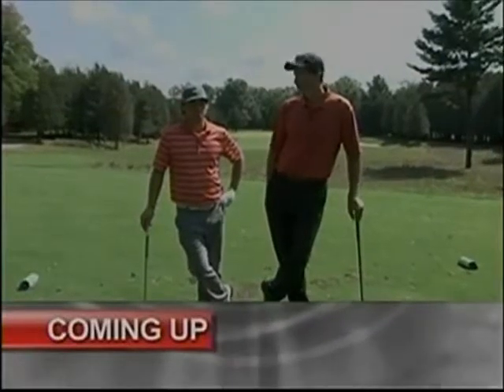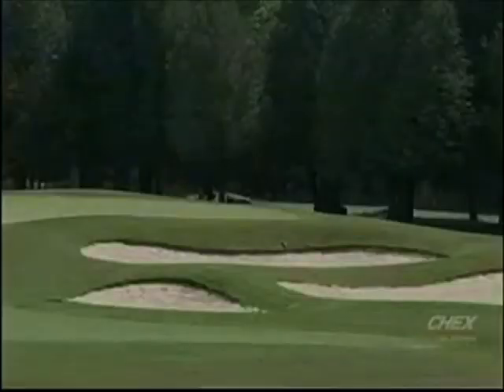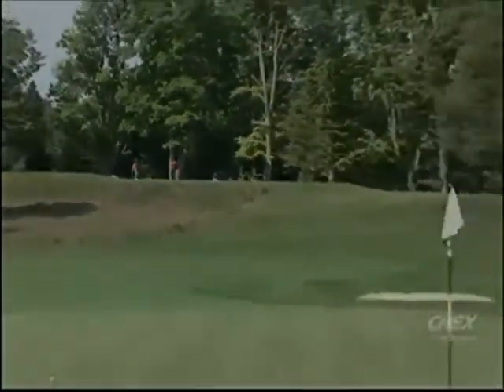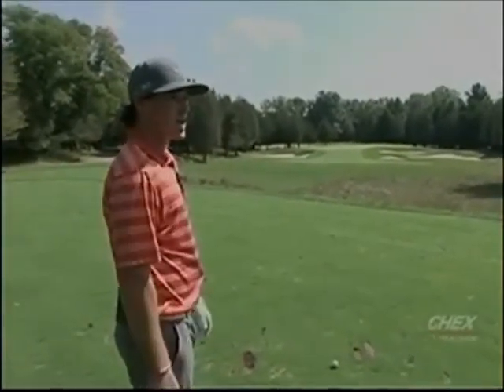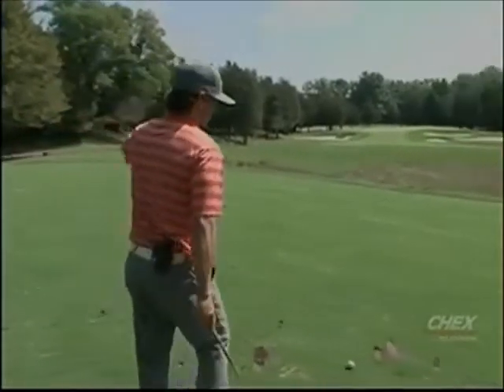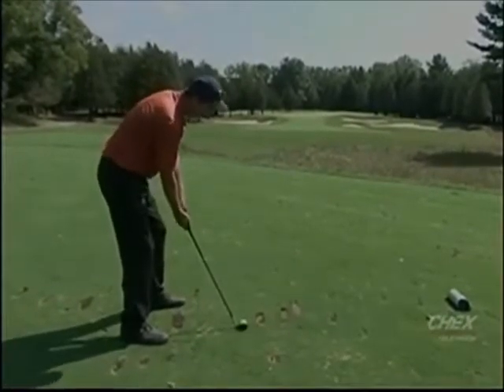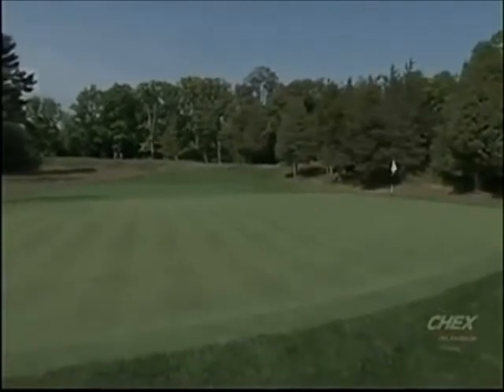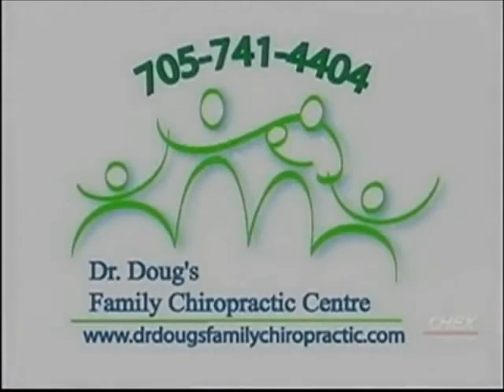CHEX TV Wildfire Sep 12, 2012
Dr. Doug golf episode at Wildfire.